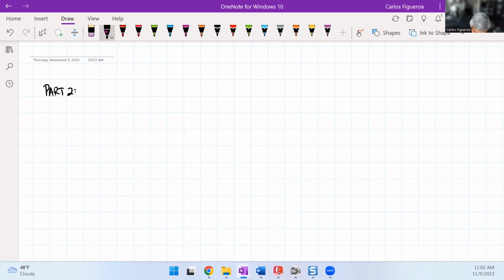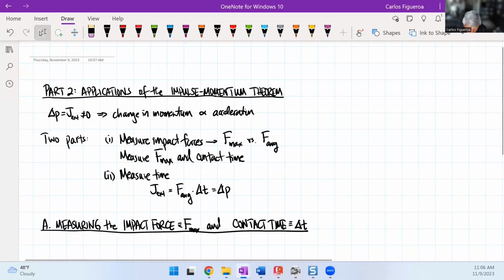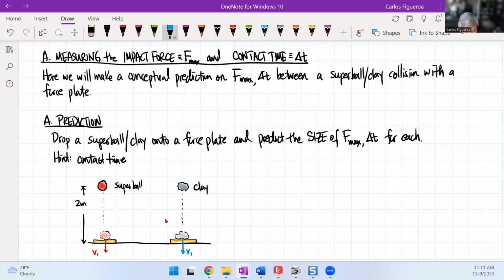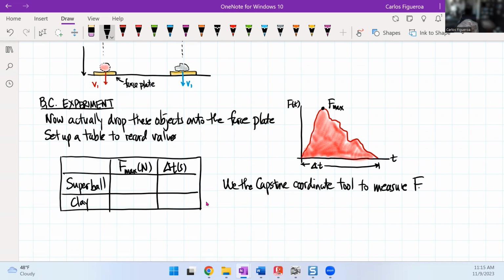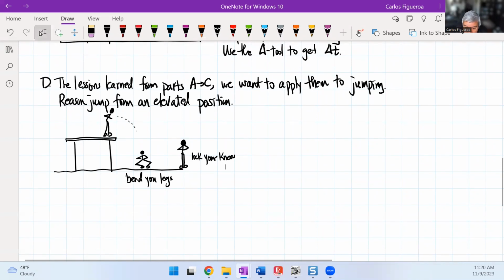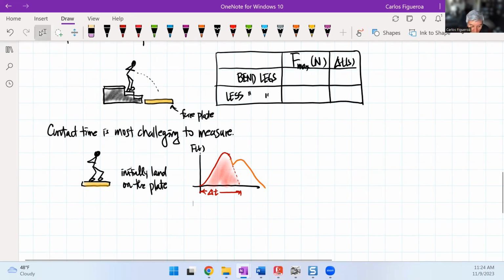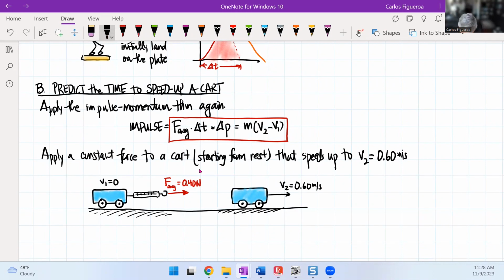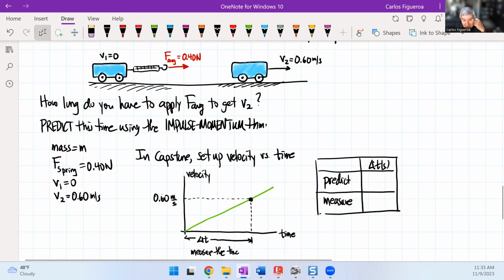Prelab lecture 9: Applications of impulse momentum theorem